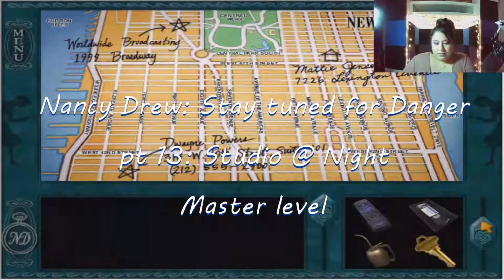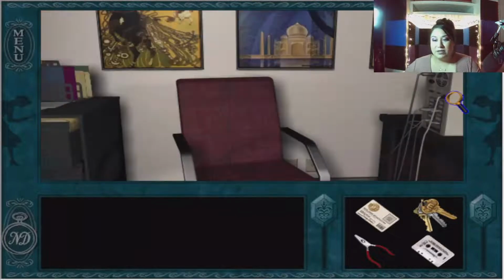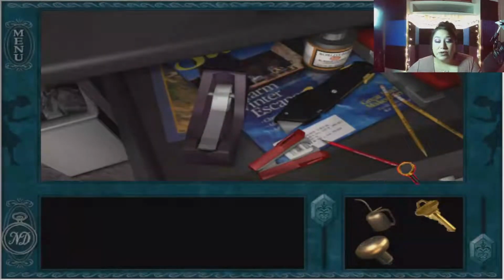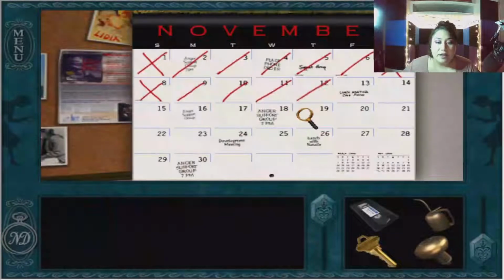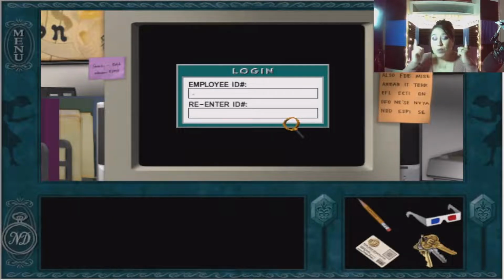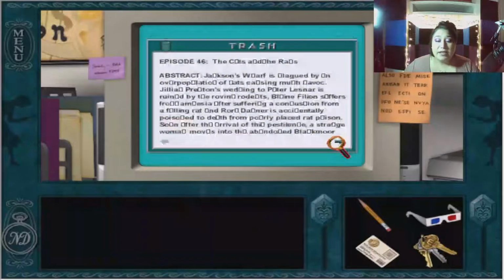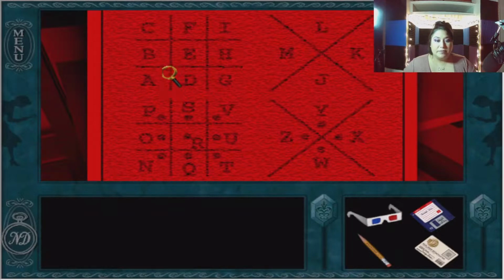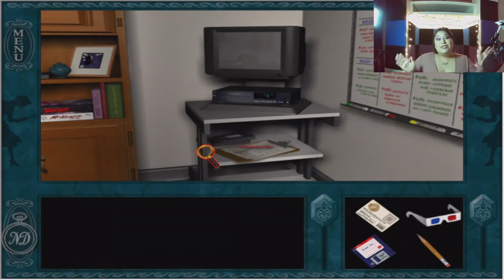Nancy Drew Stay Tuned for Danger Master Level: pt 13 Studio at Night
We are sneaking into the Studio at night, with our side door code. Be careful not to get caught, as you will be kicked out. Our mission is to get into the Director's room. We need to find out what is in there, as she maybe a suspect to the bomb we found. She didn't care that Rick was almost blown to "smithereens". So, getting into her room, will be important to the case at hand.

Timestamps:
00:00 Nancy Drew Stay Tuned for Danger Master Level: pt 13 Studio at Night
00:31 Studio side entrance
01:08 Don't get caught in the halls
03:43 Director's room
04:57 TV & clipboard
06:37 Bookcase/ row of VHS tapes
07:11 Plant
07:21 Drawer with trash can
08:46 Fax machine note
09:34 Bookshelf floppy disk
10:11 Planner
11:24 Hanging Calander
11:43 Pencil and Notepad
12:36 Bulletin board
12:55 Side drawer
13:39 Floppy disks
14:10 Computer login
14:52 Employee login
15:14 Floppy disk contents
16:45 Printer Icon
17:06 Key passwords
17:20 Emails
17:48 Trash Icon
19:39 Post-it note clue
21:00 Printed security log
22:12 Decoder
23:13 Remember to save
23:45 The end
26:28 Like, comment, subscribe :)